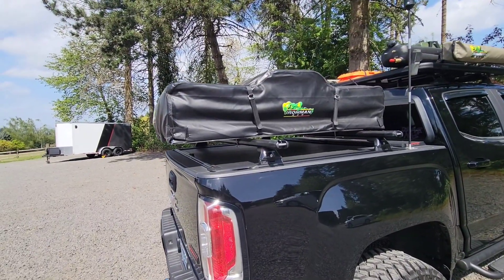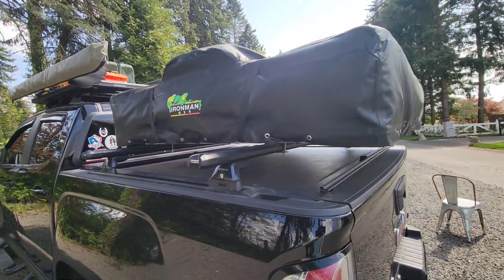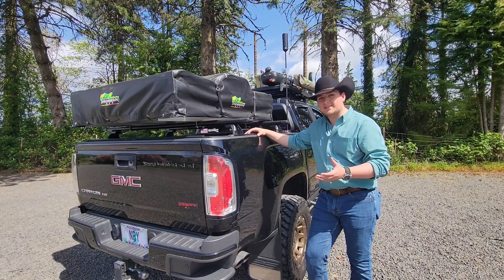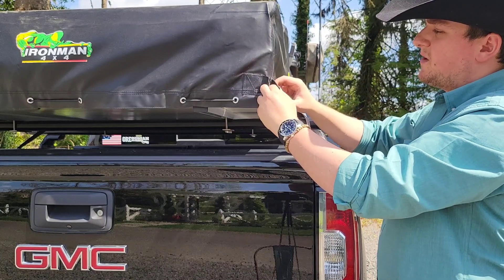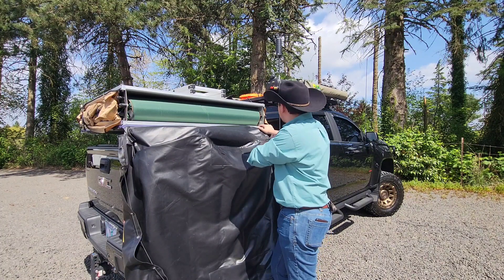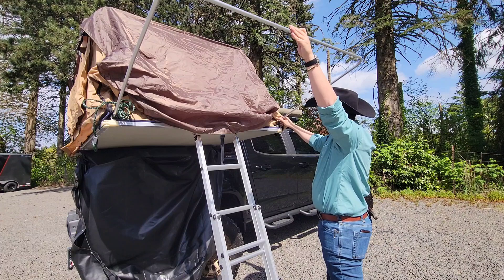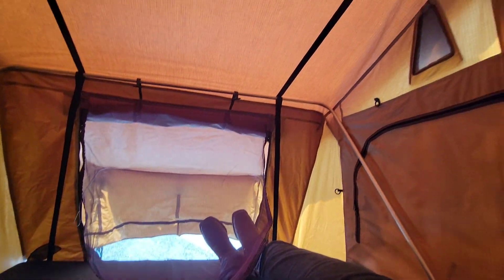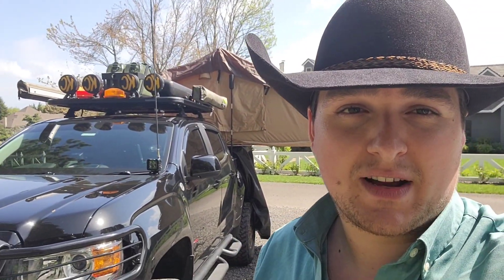Overlanding Rooftop Tent Review and Setup - IRONMAN 4x4